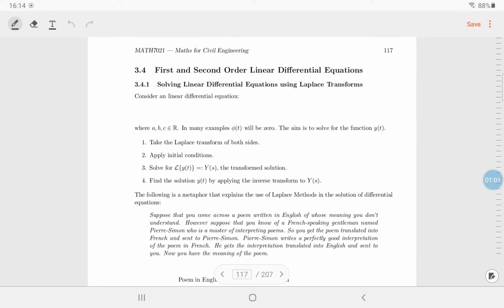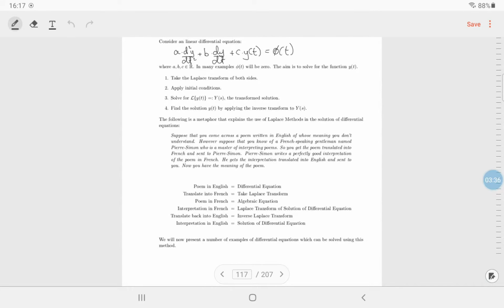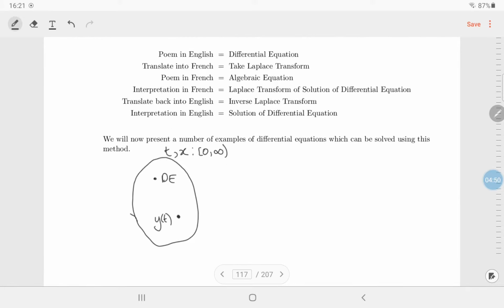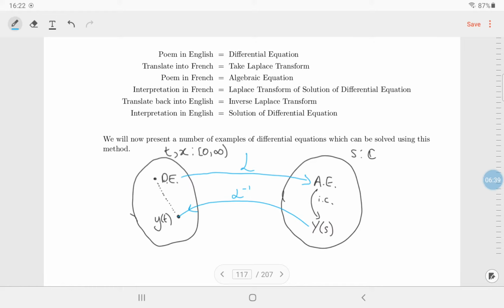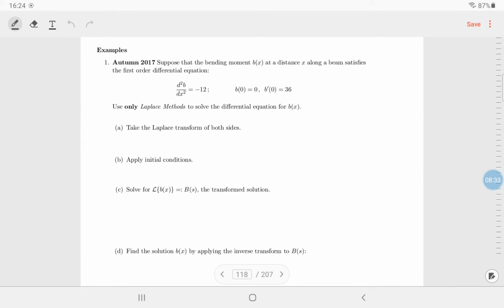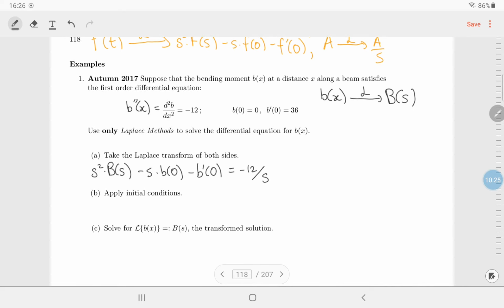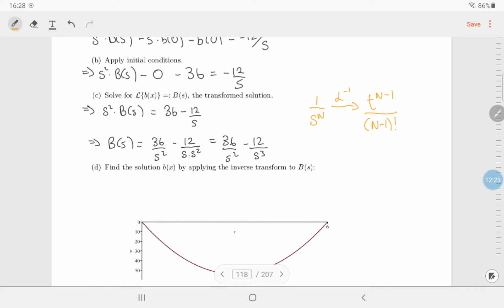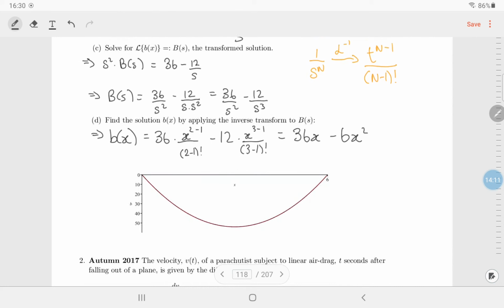Laplace for ODEs I